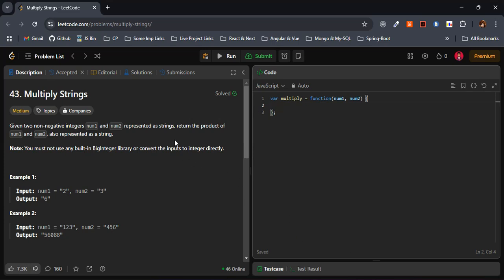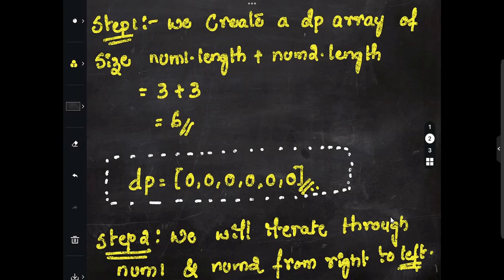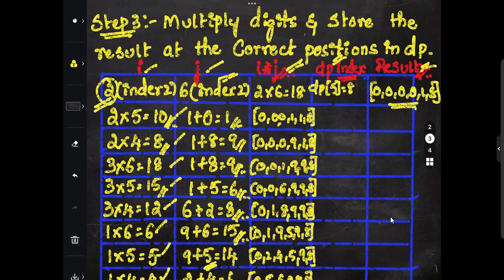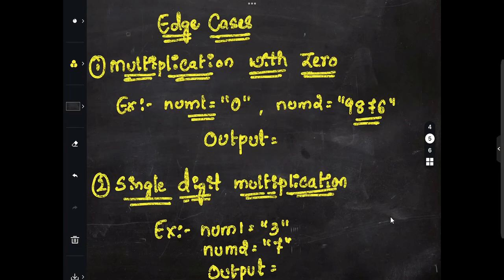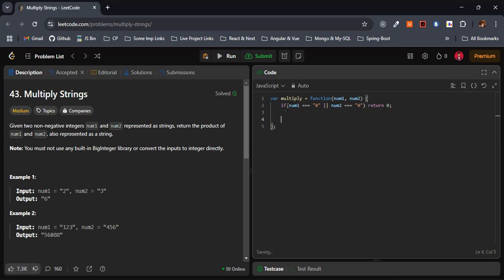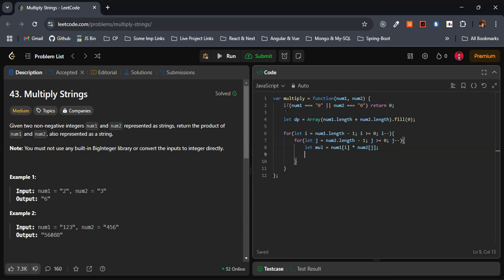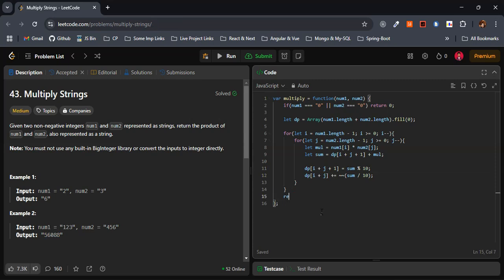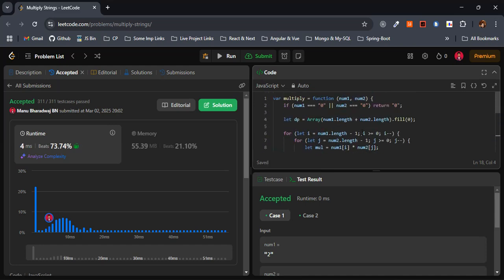140. Leetcode 43. Multiply Strings : Javascript